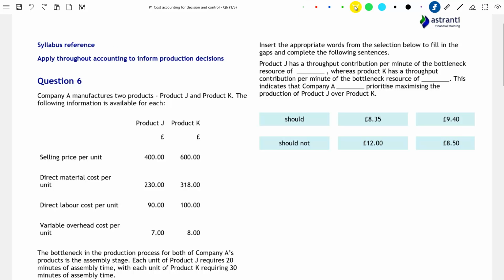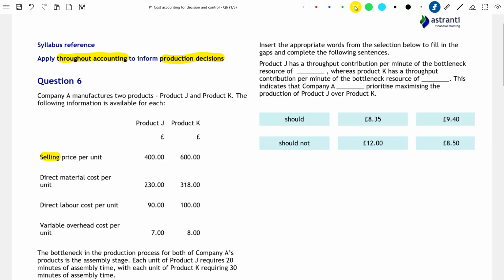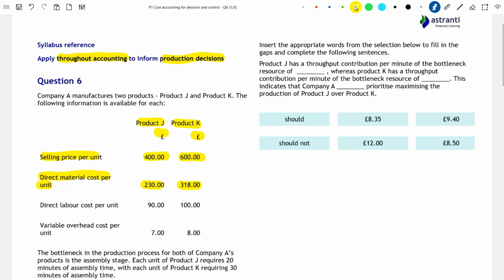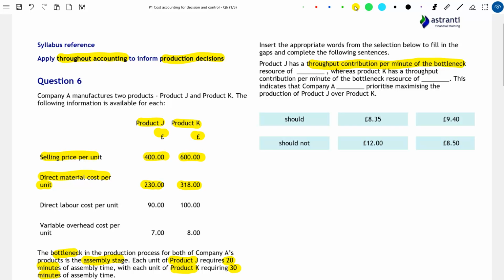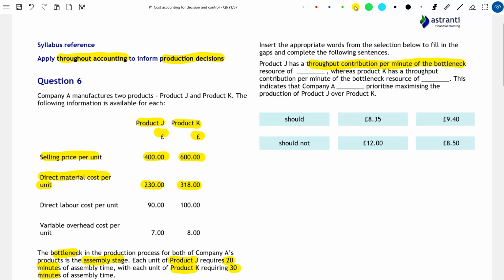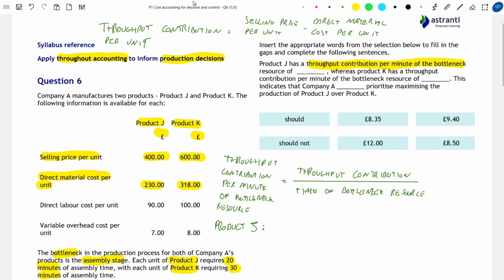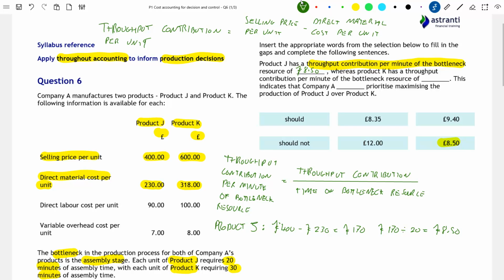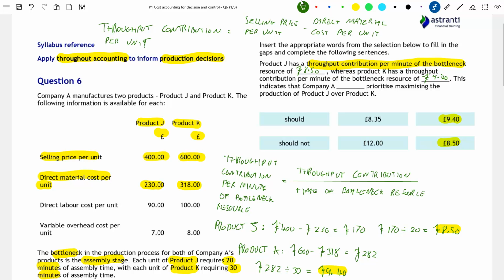Expert Guide to Throughput Accounting for CIMA P1 + P2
Throughput accounting is an essential process for making decisions about products, and you may need to demonstrate this skill in the CIMA P1 and P2 exams, as well as the OCS exam.

In this video, Astranti expert Tom Marlowe demonstrates how throughput accounting theory can be applied to a realistic business scenario. Tom helps you to understand:
+ The kind of questions on this topic you may face in your CIMA exams
+ A step-by-step guide to solving throughput equations
+ How this can be used to make informed decisions about production

The new 100 questions video series for each OT exam includes questions for every chapter of the syllabus, followed by a full video guide to the solution by Astranti's expert tutors. If you think you've got what it takes to answer 100 exam-style questions correctly, challenge your knowledge with the full series today:

New videos are available twice a week and cover every CIMA exam, including each new case study, as well as guides to revision and tips for exam day.